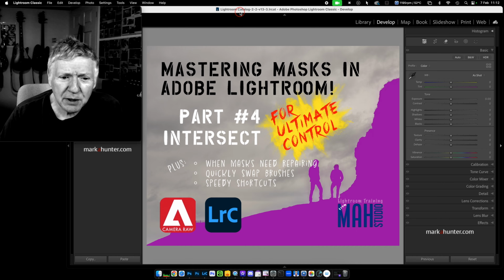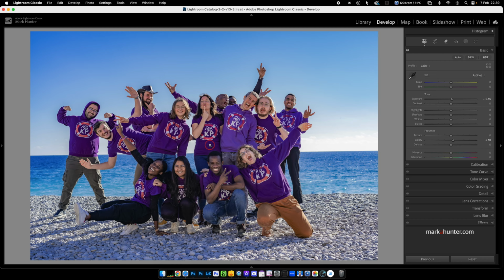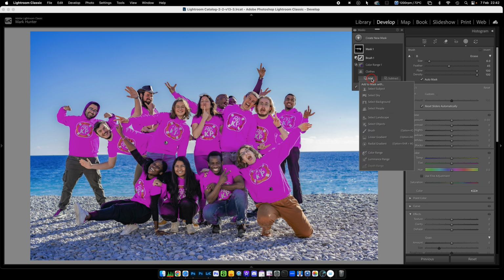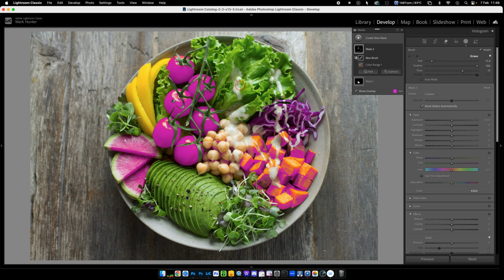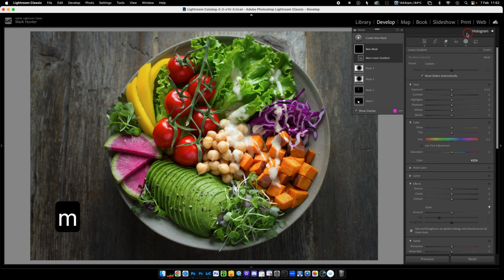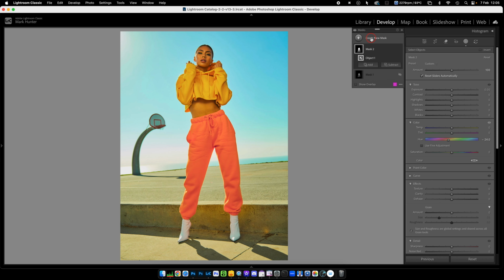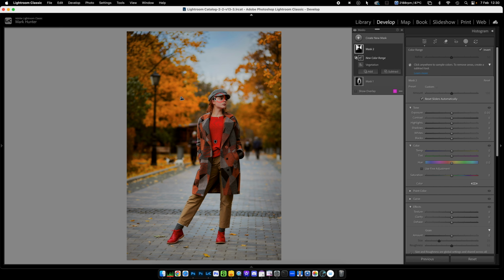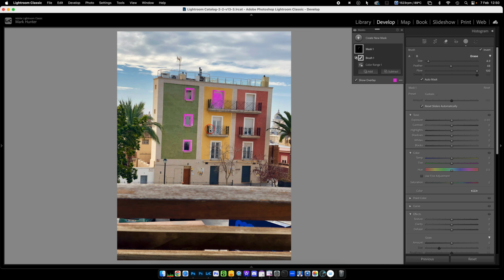MASTERING MASKS in LIGHTROOM: PART 04 - INTERSECT - ULTIMATE CONTROL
MASTERING MASKS in LIGHTROOM

Week by week, this series of Lightroom tutorials will build in to a comprehensive course, covering all aspects of Masking and on route we will share many tips, tricks and the best of masking techniques.

PART 04 - INTERSECT - ULTIMATE CONTROL
Adobe offer great basic editing tools in Lightroom and the basic masks, as we have already seen in this course, help to very quickly target set items such as sky, background, subjects, etc.

But for those occasions where you really need to hone in on something then INTERSECT steps forward.

Intersect is the single most powerful tool for defining and refining masks in Lightroom. It is not difficult to use and with it there is practically nothing you can't mask!  In this video I show you how to start and unleash that control.

All images used in the series are available to freely download and follow along - it’s a great way to cement your understanding or the tools tierce, tips and techniques being demonstrated.

Boomshanka
Mark